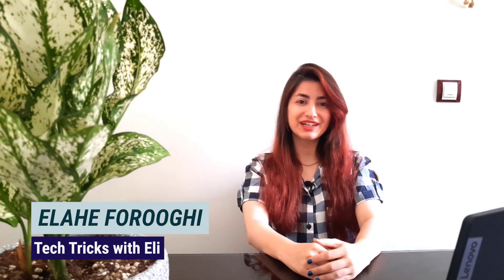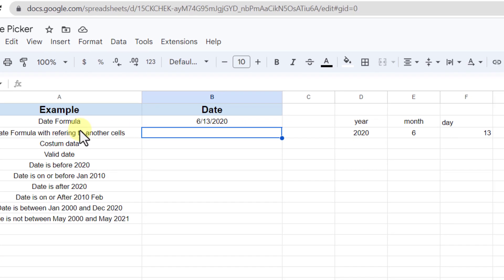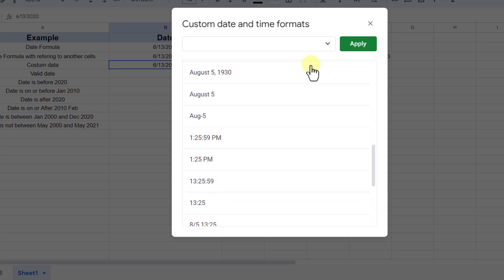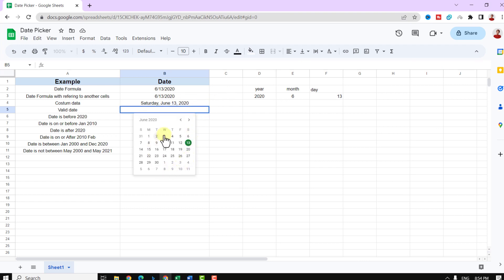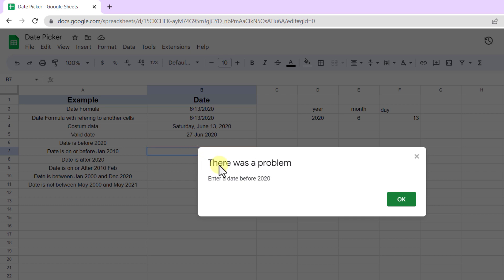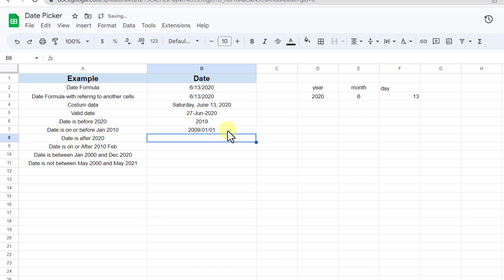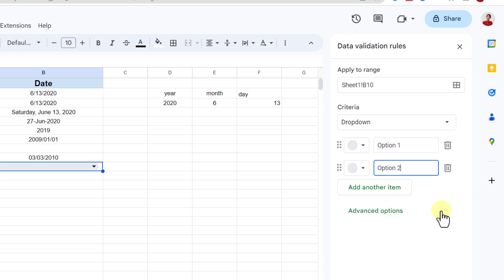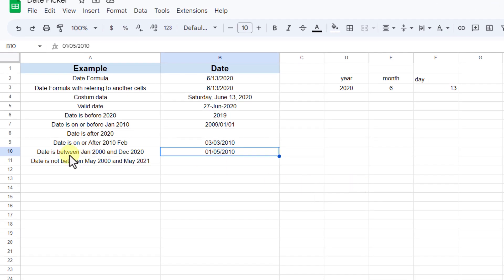Creating Date Pickers and Validating Dates in Google Sheets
"Creating Date Pickers" involves adding a user-friendly calendar widget to Google Sheets, allowing users to select dates easily and accurately from a dropdown. This feature reduces errors and enhances the data entry process.
"Validating Dates" is the process of applying rules to ensure that entered dates are accurate and within predefined criteria. This prevents incorrect dates from being entered, maintaining data accuracy and reliability in your spreadsheets.

Timestamps
00:00 Intro
00:25 Date Formula
01:03 Date formula with referring to another cells
01:45 Custom date
02:20 Valid Date (Date picker)
03:44 Date is before 2020
04:24 Date is on or before Jan. 2010
05:19 Date is on or after Feb. 2010
06:15 Date is between or not
07:04 Delete the date
07:39 Wrap up
⇩⇩ Link to the Sheet ⇩⇩
❤️ Help me pay for my first Camera❤️